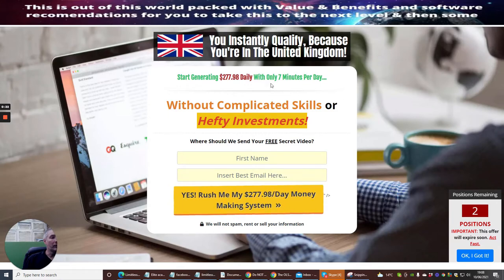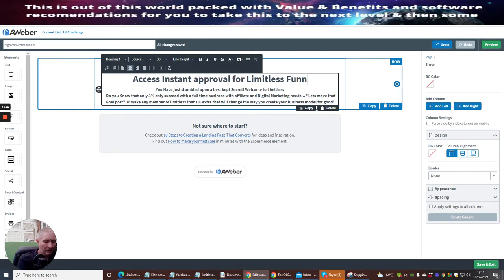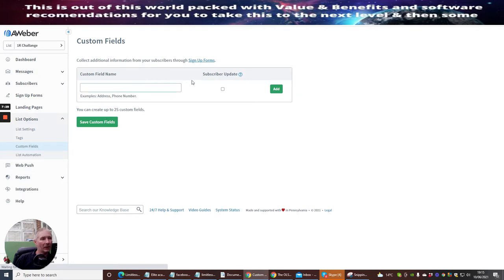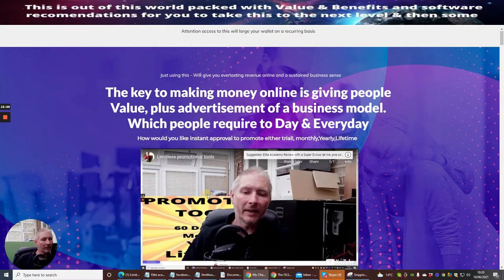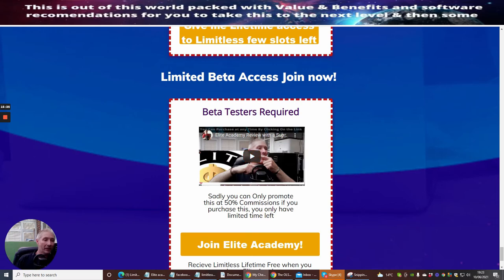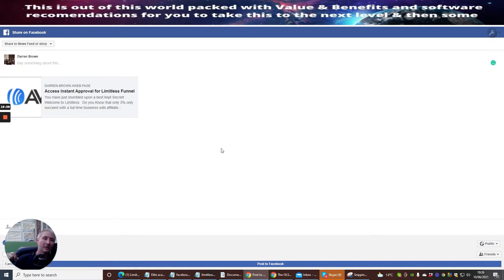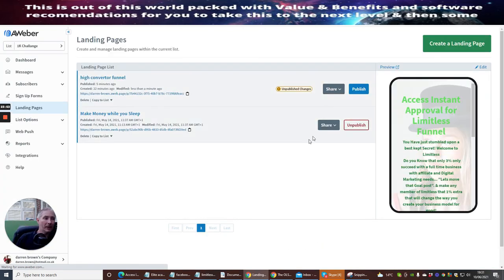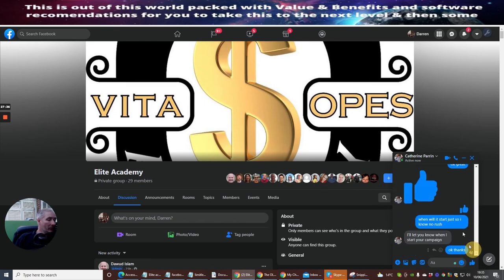Limitless Landing Page Setup Plus instant approval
👌 Then when you know how to promote this link safely please feel free to choose which one you want to promote. you can either promote 60 days trial, monthly, yearly, and lifetime access but watch out lifetime is going up to $397.00 soon, there are only a few slots left at $197, when they are filled, this will automatically move up to the next levels.

👌 You Nearly Have access to  Limitless a wealth of Secrets ready for your business needs...
Limitless is an evergreen wealth of limitless content from a whole ecosystem of people with alternative & random knowledge
👌 Limitless is an amazing product that will keep giving you rare methods by which you can promote yourself.
Limitless will keep on growing in strength as more and more people join, this will create an encyclopedia of knowledge for you to tap into giving you fresh content to use
Limitless has valued marketing tools that you get to use, helping you to build your own business model, without the added cost of money, that you would have to put into today, helping you to create authority online
Limitless gives you exclusive access to professional youtube tools.✔️
Limitless gives you help and training when you require in whatever business level you are at plus will work for anyone ✔️
Limitless gives instant approval to promote products here & drive sales & commissions ✔️
 Limitless gives you instant approval to promote your own mailing list membership with credits ✔️
every single month approx valued at approx $140 a month plus unadvertised bonuses when you join limitless

Limitless gives 3 funnels a month which you get to keep giving you the latest trends for building landing pages for building your leads, followers, subscribers for the future✔️

I pride myself in offering all paid Limitless people with these great tools which will help you plus I will always over-deliver and give you more value than you can handle

🆕 Limitless is having an overall in the member's area which will make it easier for you to use and work with - I have no doubt that this will serve as a great tool to help you in the affiliate marketing and digital marketing world. plus will strive to make it special always.

 💰 $9.00 60 day trial
limitless-60 day trial-here you get to try out limitless for 60 days with a super low price to see if this will help you then after the sixty days you then have the option to pay either monthly at $9 a month or yearly $108 of exclusive lifetime access $197 only at this launch price which will give you  access to closed group membership and paid tools

 Plus super deals inclosed see link above for promoting